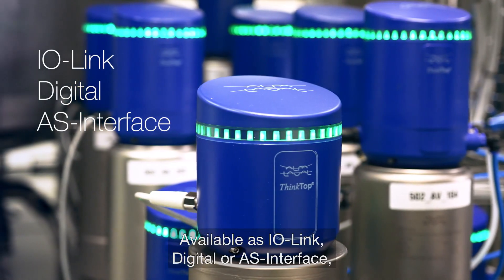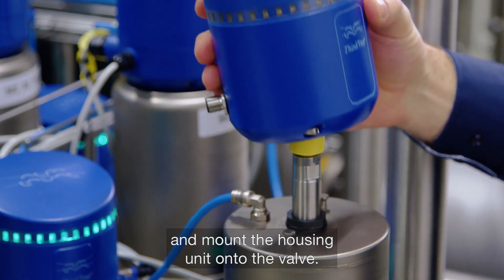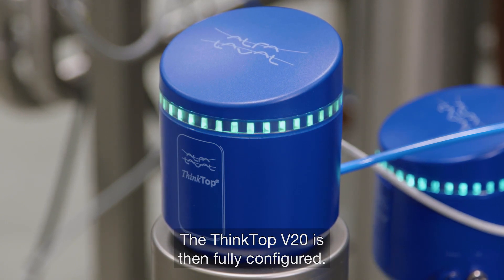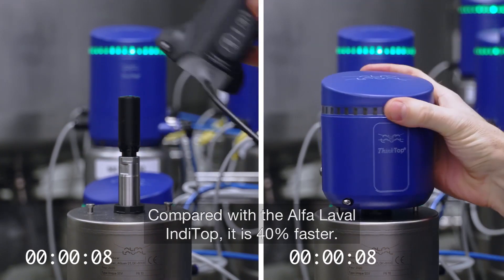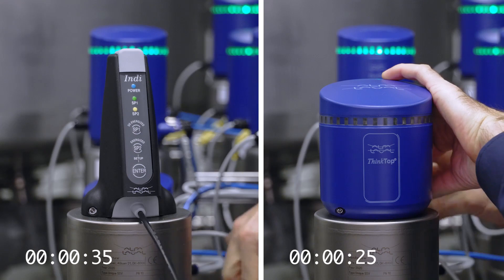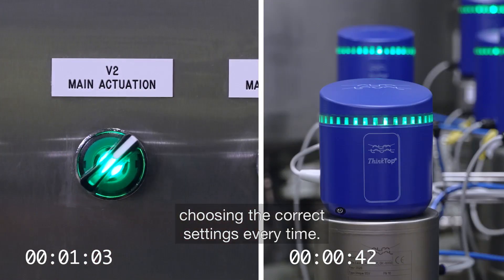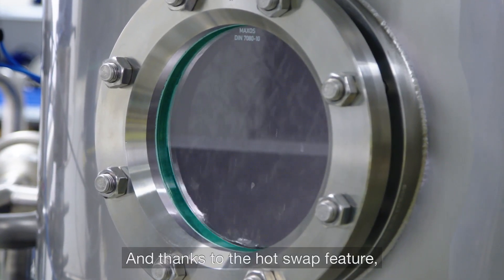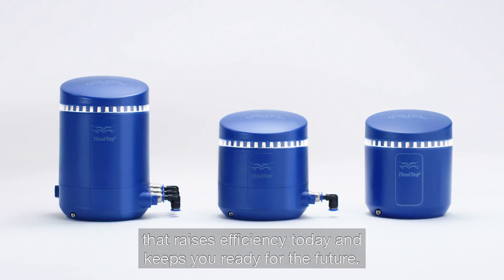ThinkTop® V20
Boost process productivity and secure product traceability with the Alfa Laval ThinkTop V20 valve indication unit. Reliable and cost-effective, it provides intuitive sensing of the hygienic valve status and position in real time. Easy to install on Alfa Laval valves with standard mushroom connections, the valve sensor is suitable for hygienic applications across the dairy, food, beverage, home and personal care, biotechnology, pharmaceutical and many other industries.